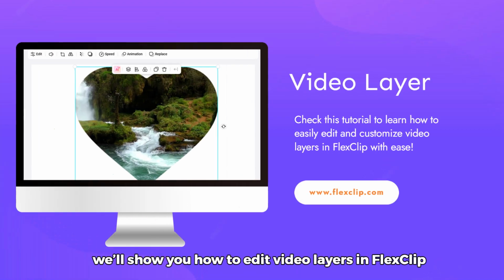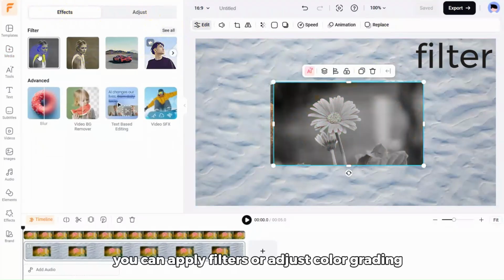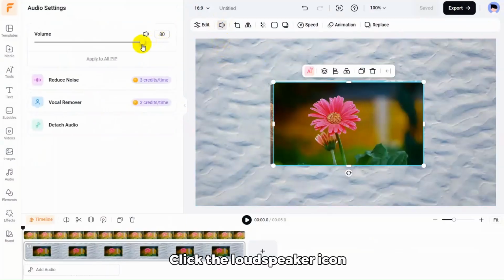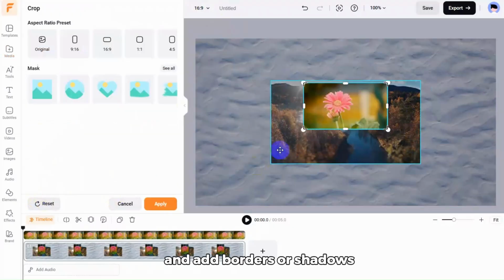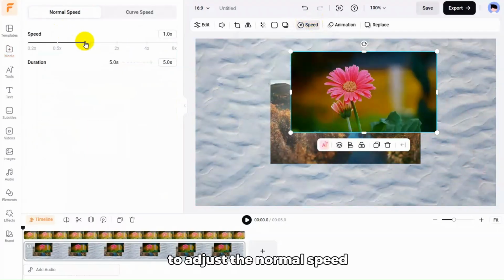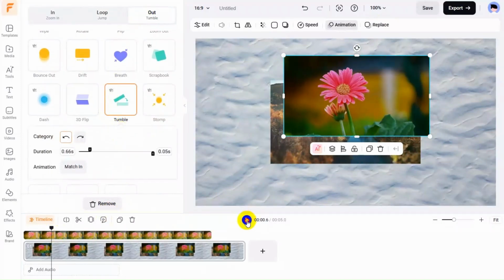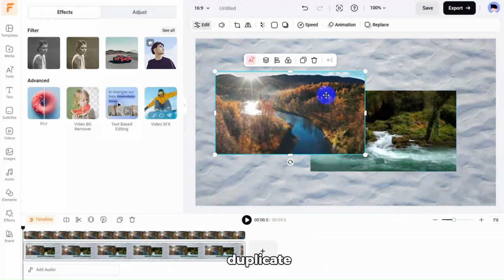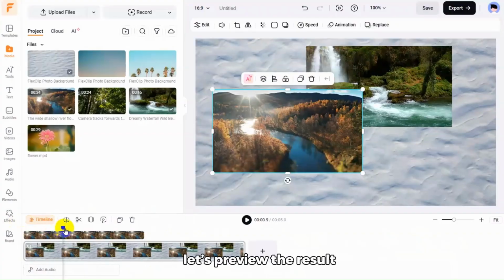How to Edit Video Layers in FlexClip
Want to create more dynamic videos? In this tutorial, you’ll learn how to edit video layers in FlexClip, including adding layers, applying effects, adjusting speed, and more—all in just a few simple steps.